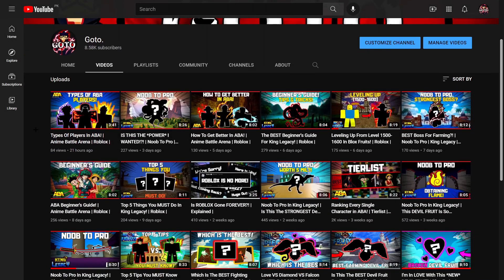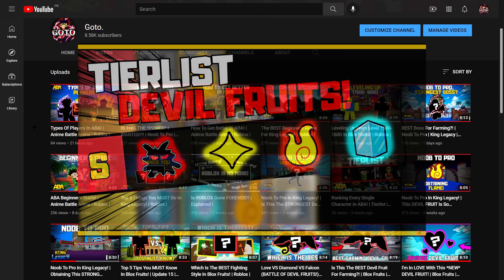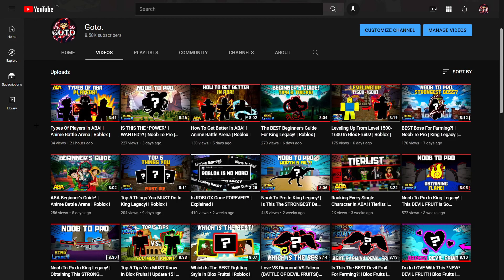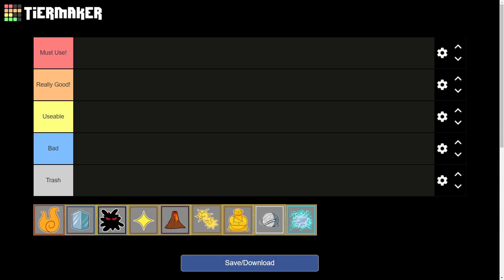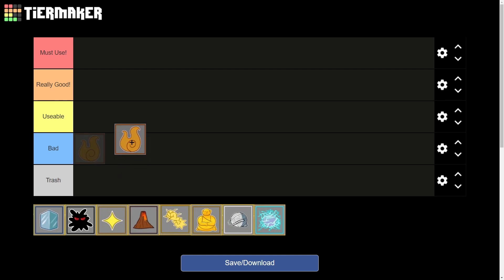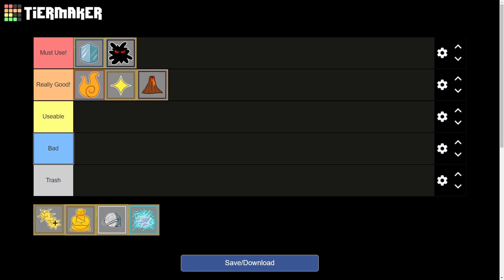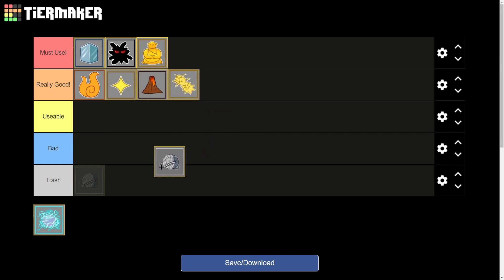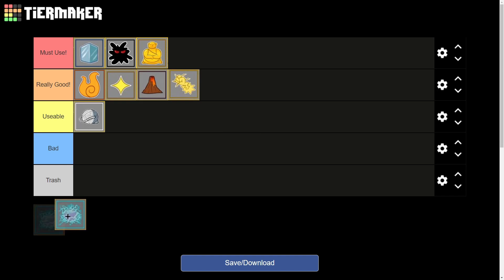Ranking Every Single AWAKENED Devil Fruit In Blox Fruits! | Roblox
🔴 Goal: 10K (2022?)